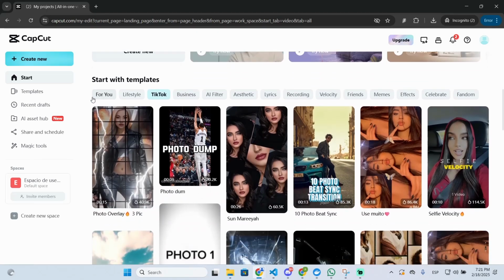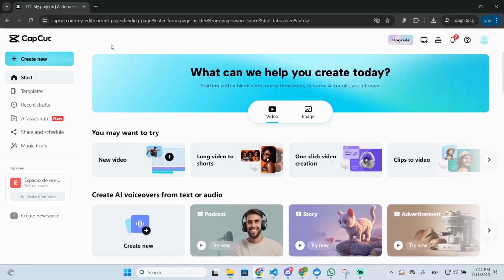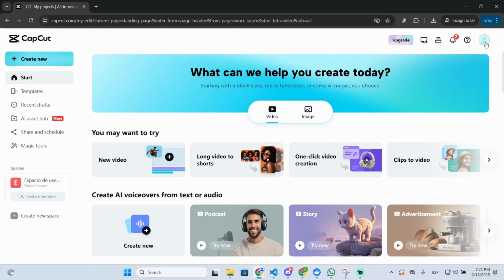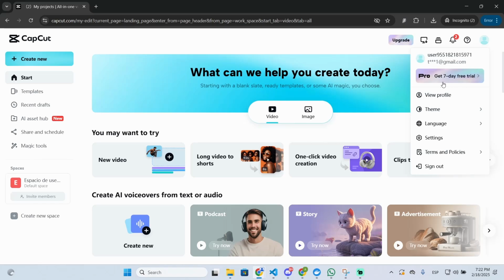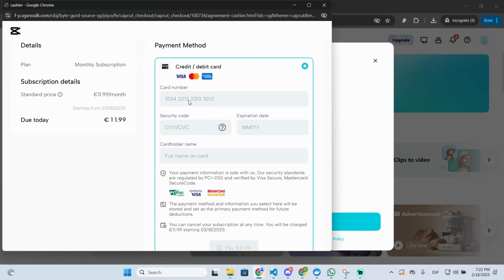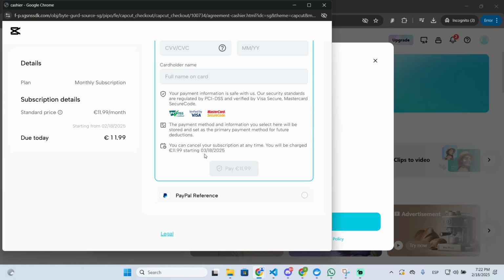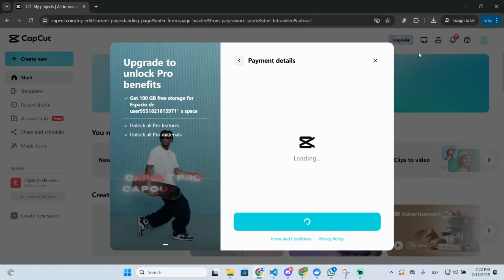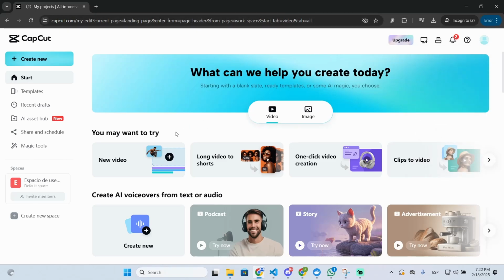How To Get CapCut PRO For FREE (2025 METHOD) Tutorial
Want to unlock CapCut PRO for free? In this 2025 tutorial, we reveal the best method to access CapCut premium features without paying! Get advanced tools, effects, and HD exports at no cost.